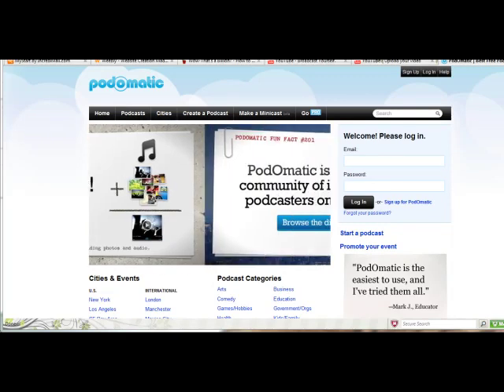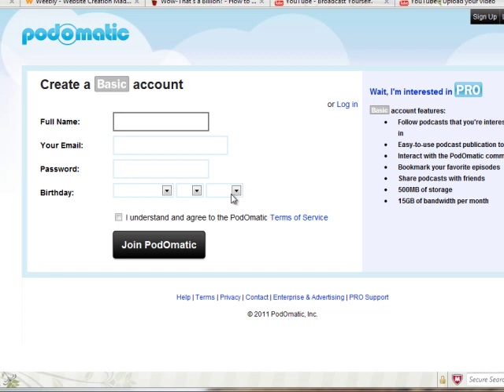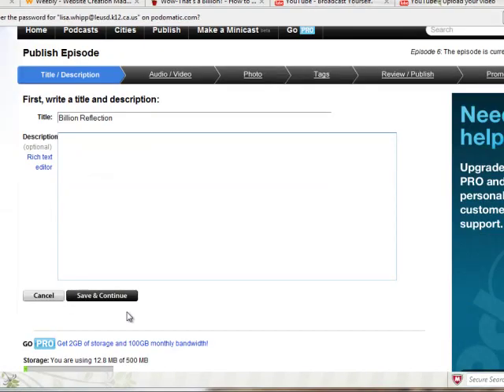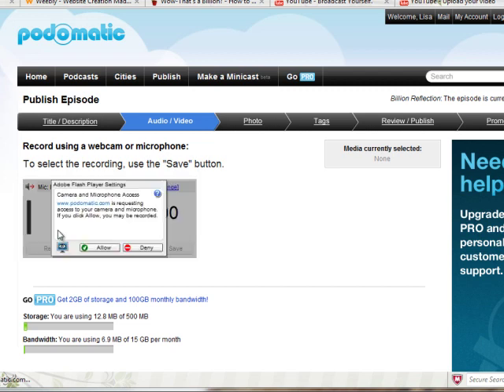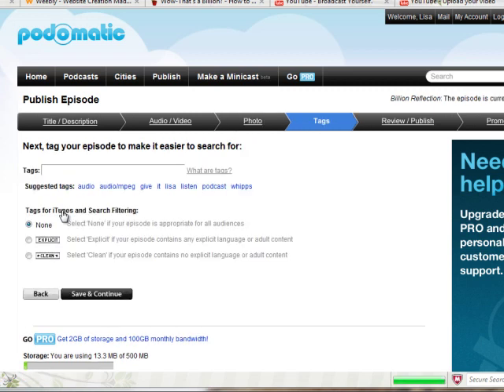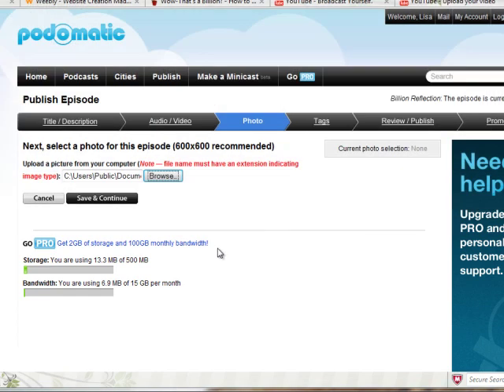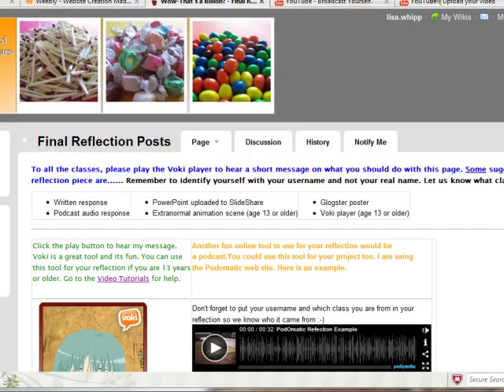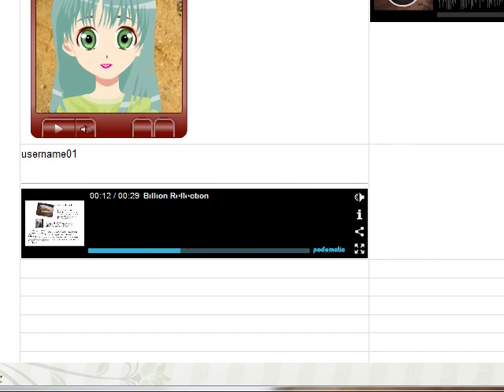PodOmatic tutorial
PodOmatic tutorial for Wow-That's a Billion? global learning web site.